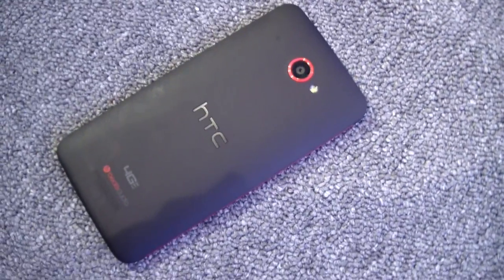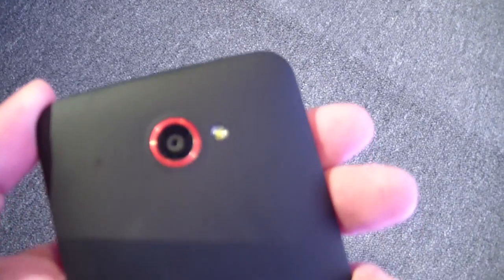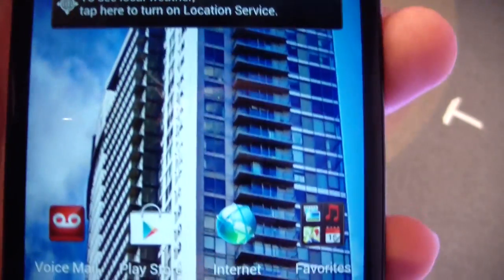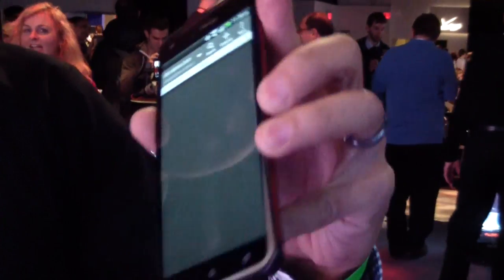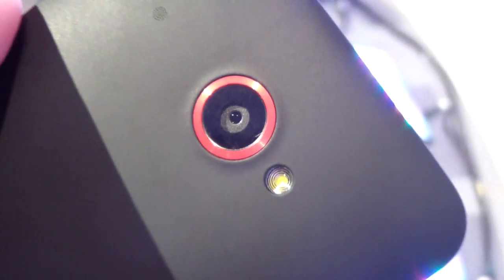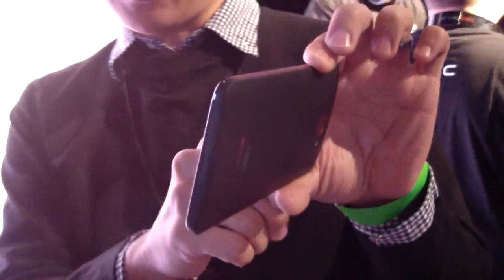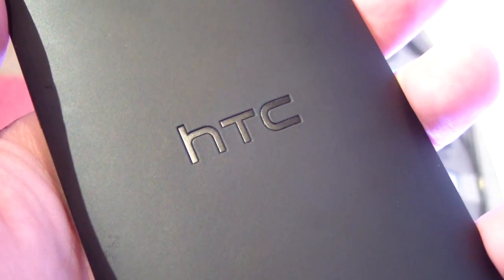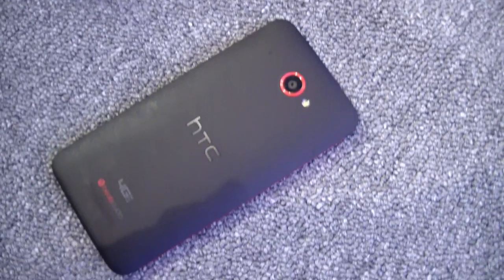HTC Droid DNA: First Hands-On | Pocketnow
Video of our first hands-on experience with HTC and Verizon's "latest collaboration," the supersized Droid DNA smartphone.